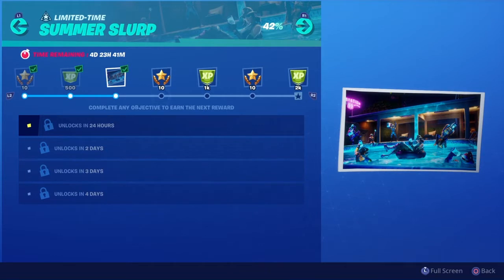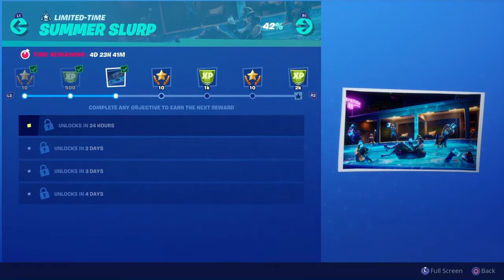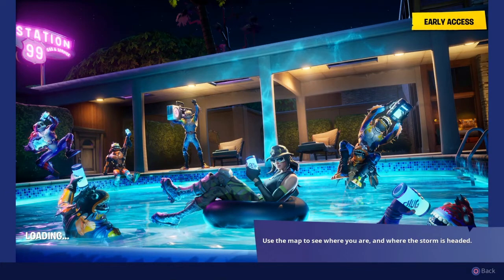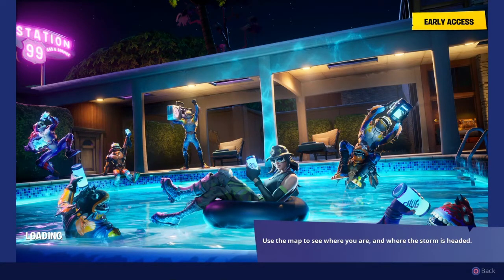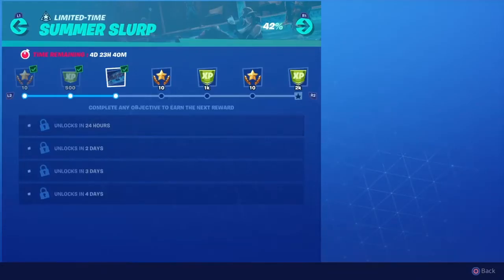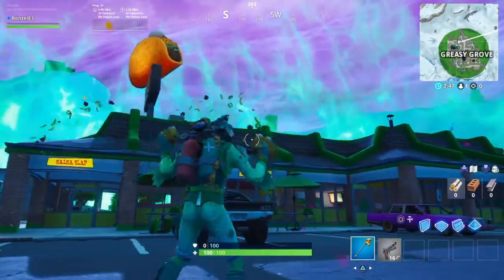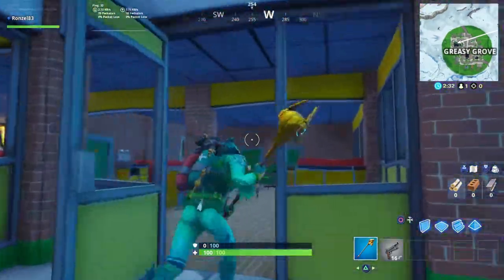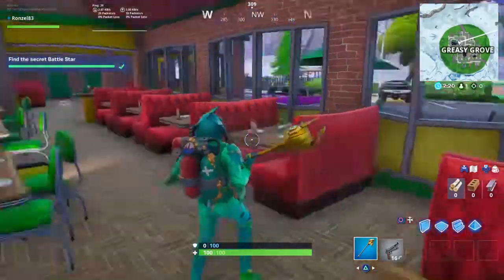Fortnite Season X Week 7 Secret Battle Star Location Summer Slurp Loading Screen Secret Battle Star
Fortnite Season X Week 7 Secret Battle Star location Summer Slurp Loading Screen Secret Battle Star location